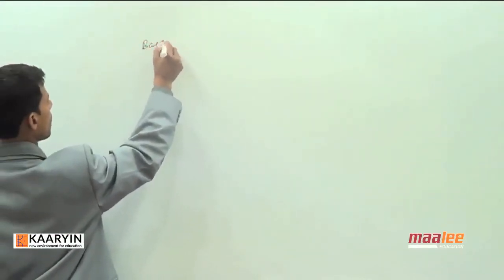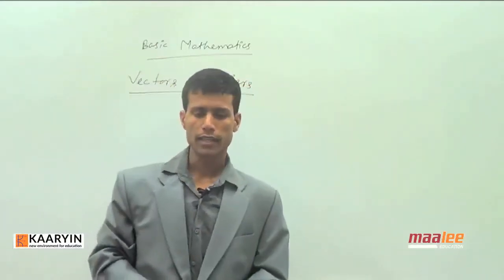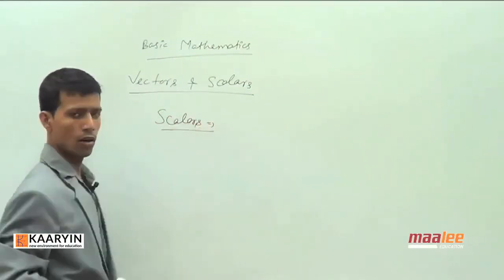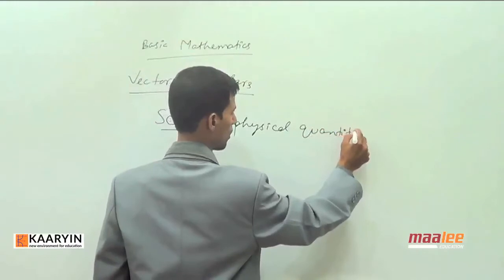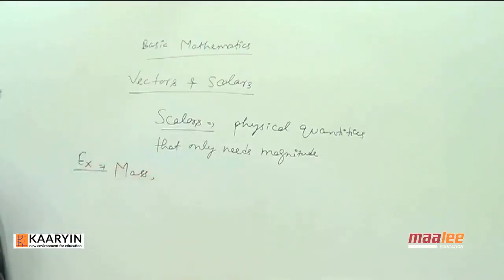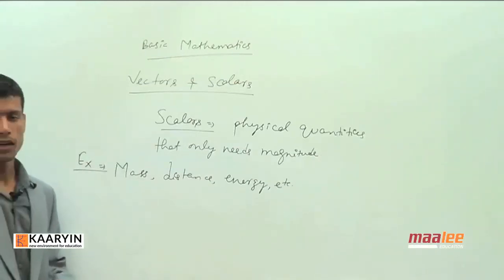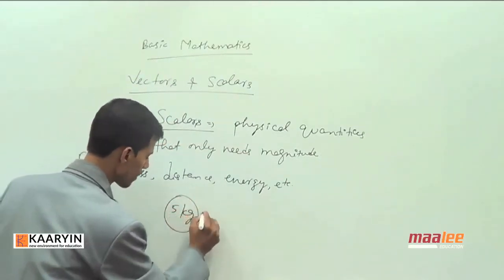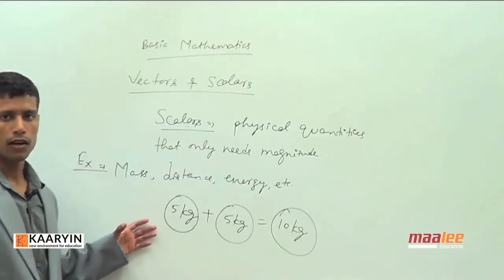NEET PHYSICS - BASIC MATHEMATICS